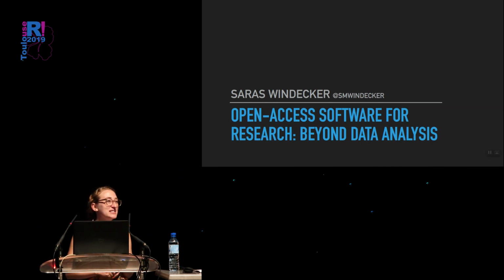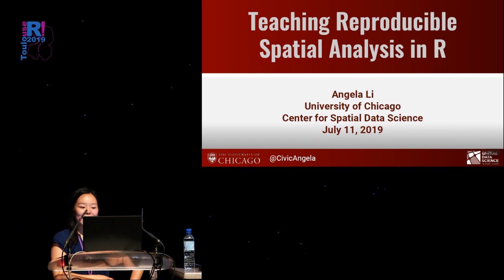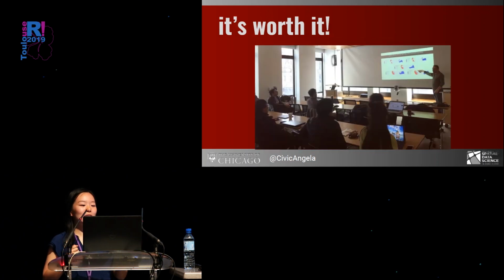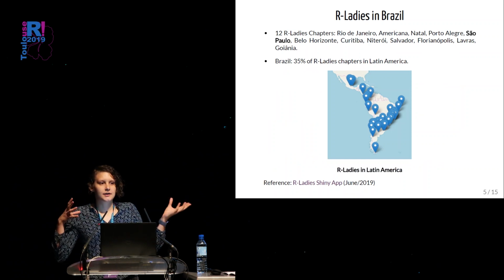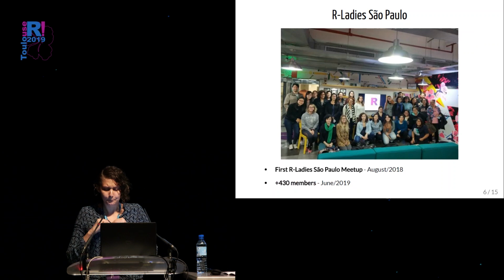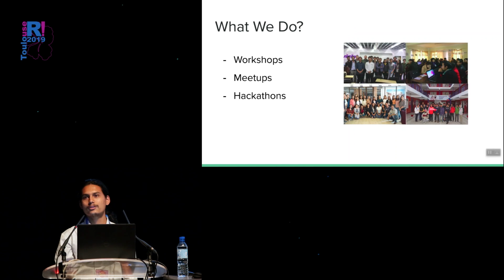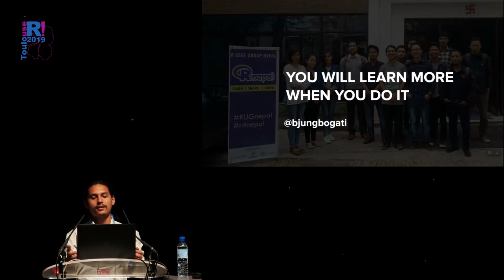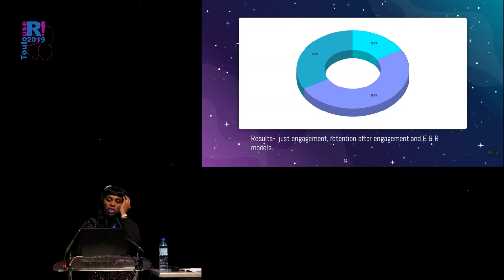useR! 2019 Toulouse - Lightning Talk 4 - Education & community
Saras Windecker / Angela Li / William Chase / Beatriz Milz / Binod Jung Bogati / Eyitayo Alimi